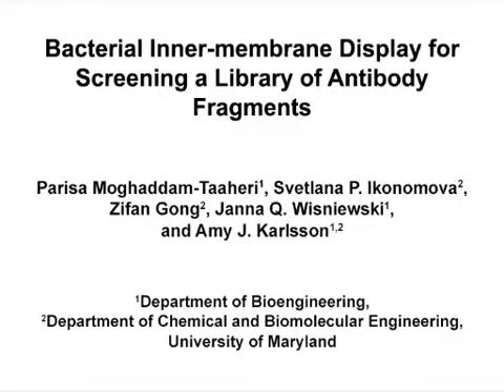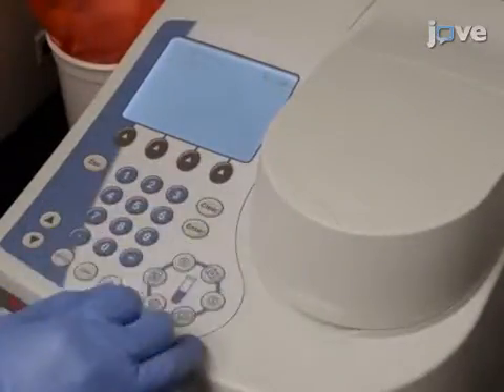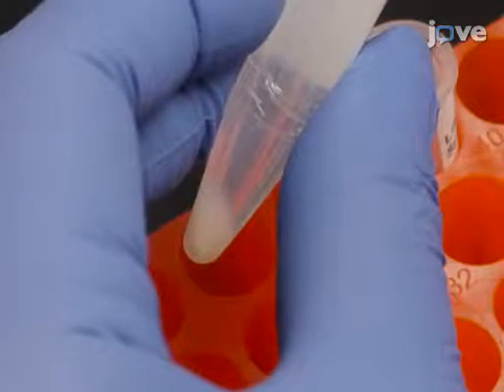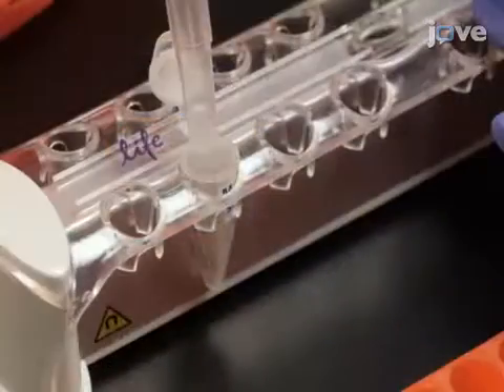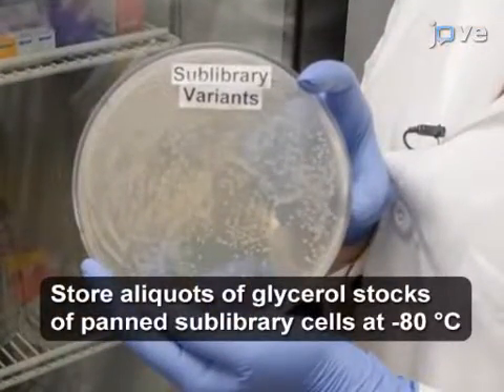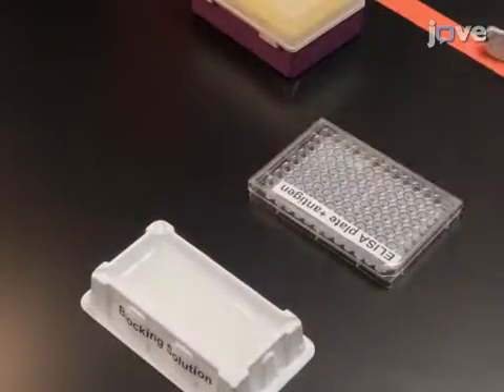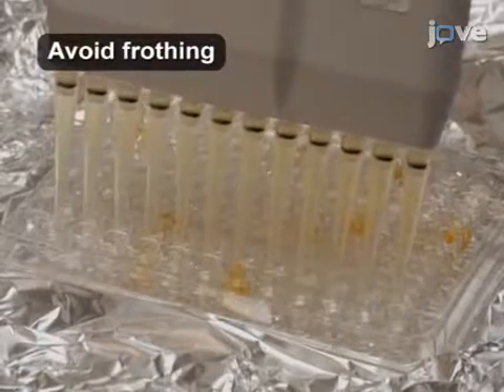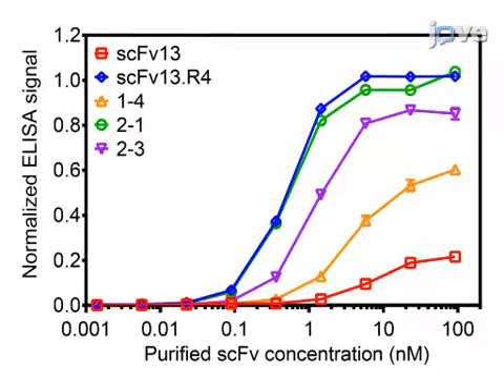Bacterial Inner-membrane Display for Screening a Library of Antibody Fragments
An Open Access Protocol from JoVE - Biochemistry.

We provide a method to simultaneously screen a library of antibody fragments for binding affinity and cytoplasmic solubility by using the Escherichia coli twin-arginine translocation pathway, which has an inherent quality control mechanism for intracellular protein folding, to display the antibody fragments on the inner membrane.